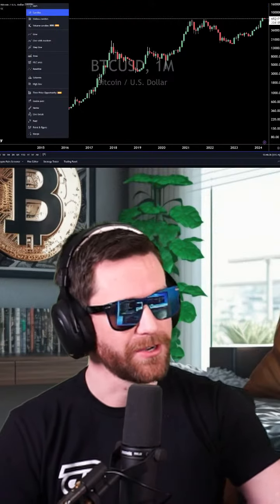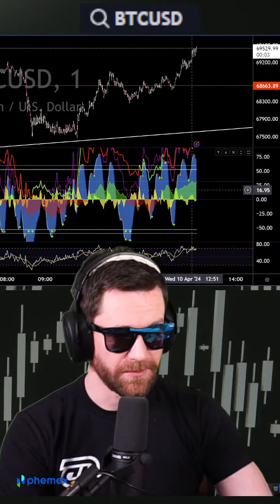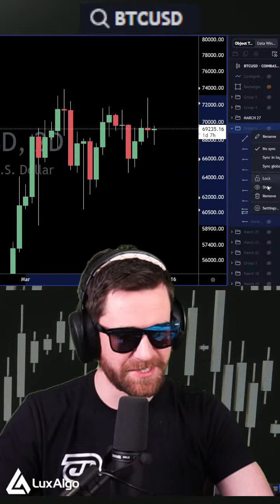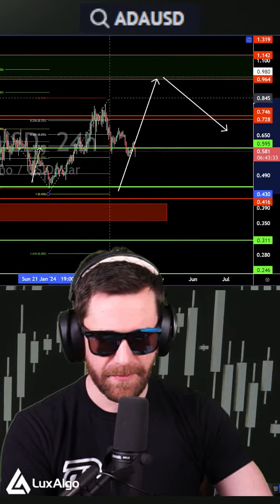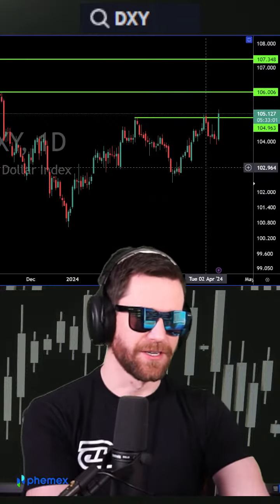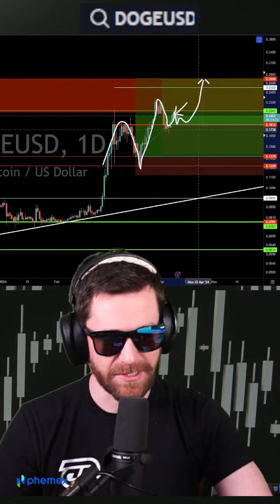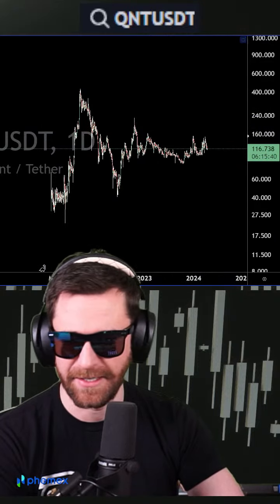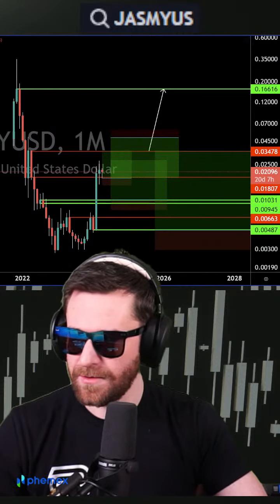FOMC MINUTE LIVE Inflation HOT, Dollar Pumps, Gold Pulls Back, What is Crypto DOING?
Tom Crown Live Trading, Charting, and Chatting Everything Crypto.

3️⃣ 𝐂𝐡𝐚𝐫𝐭 𝐎𝐧 𝐓𝐫𝐚𝐝𝐢𝐧𝐠𝐕𝐢𝐞𝐰!

00:00